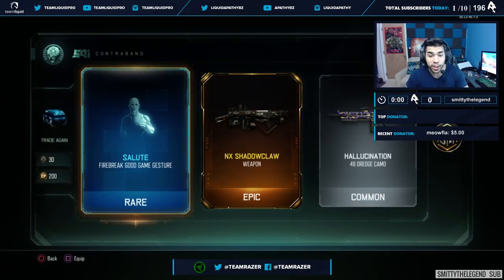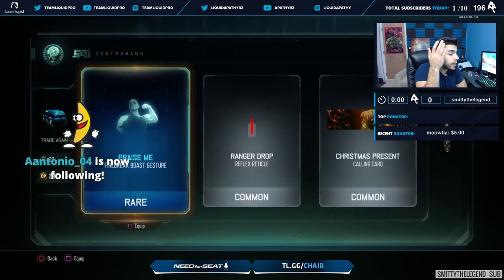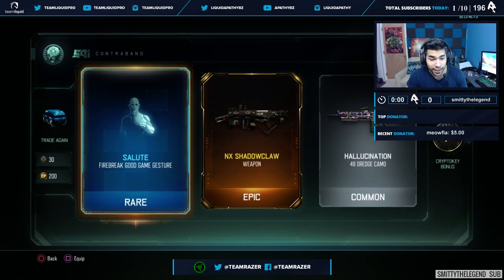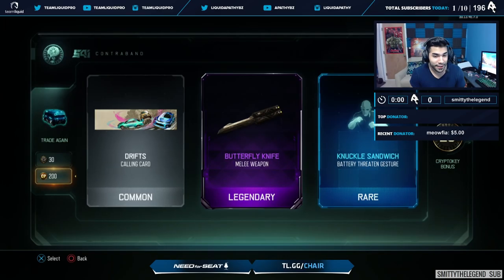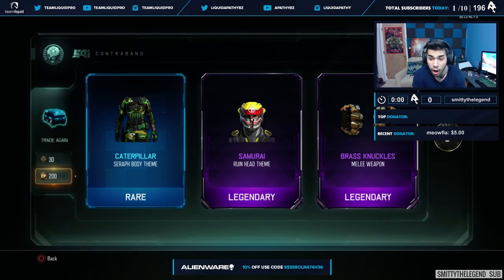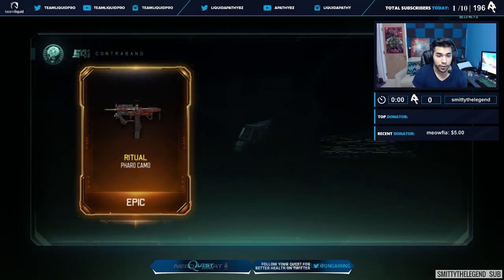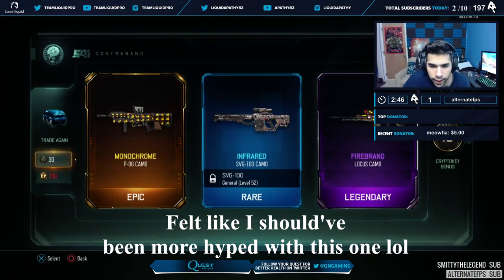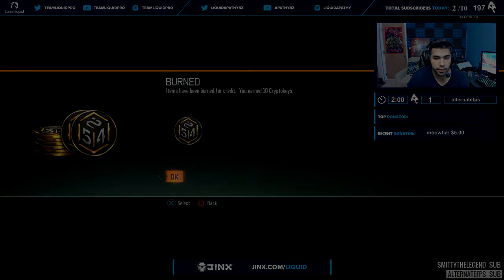LUCKIEST SUPPLY DROP OPENING EVER!! (3 WEAPONS IN 5 SUPPLY DROPS + MORE!)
HOLY SHET!!! I WAS FINALLY BLESSED!!! WOOOOO